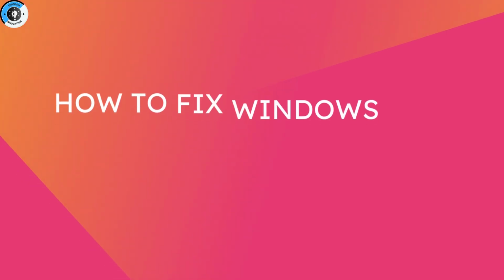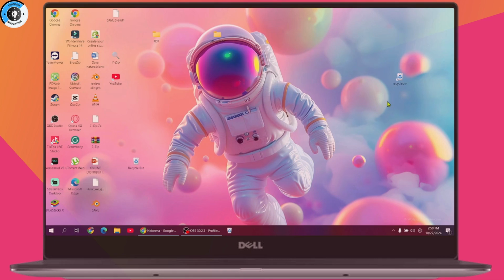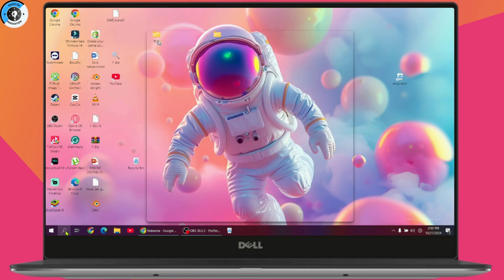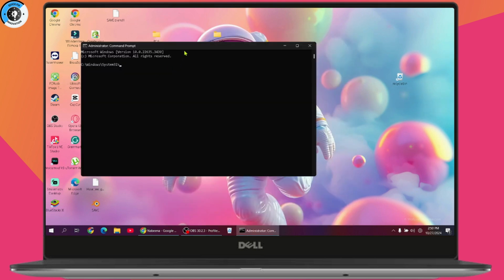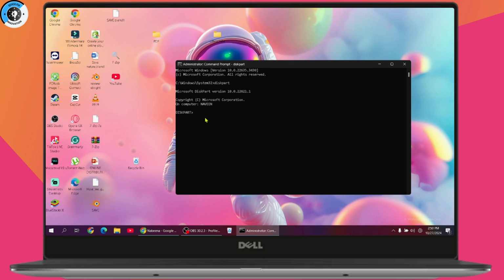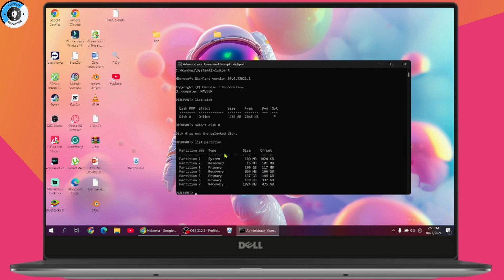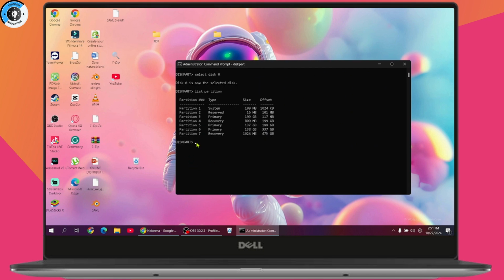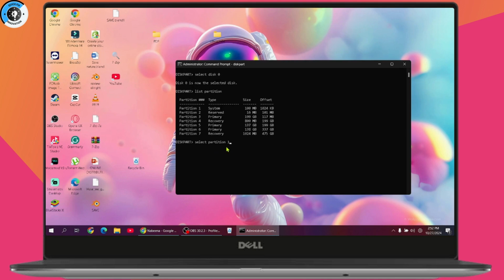How To Fix Windows Was Unable To Complete The Format Error (100% Solved)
How To Fix Windows Was Unable To Complete The Format Error
windows was unable to complete the format
how to fix windows was unable to complete the format
windows was unable to complete the format error
windows was unable to complete the format pen drive
windows was unable to complete format

In this tutorial, we'll walk you through various methods to fix the "Windows Was Unable to Complete the Format" error. Whether you're dealing with a USB drive, SD card, or external hard drive, these steps will help you troubleshoot and resolve the issue.

0:00 - Introduction
0:12 - Checking for Write Protection and Removing It
0:24 - Using Disk Management to Format the Drive
0:36 - Trying Command Prompt for a More Advanced Format
0:48 - Conclusion and Additional Tips